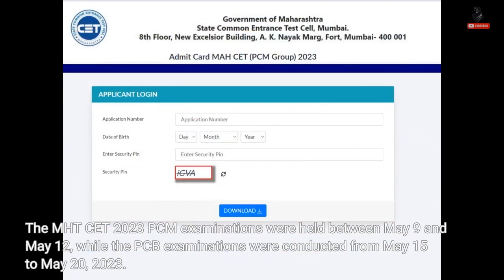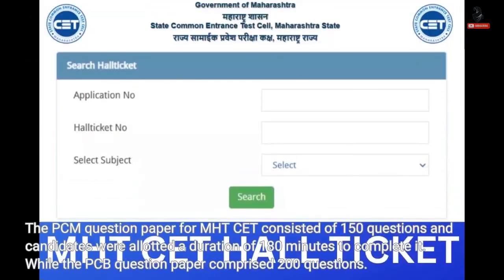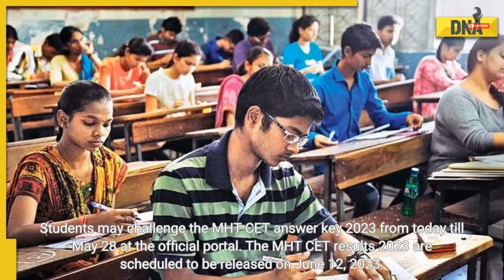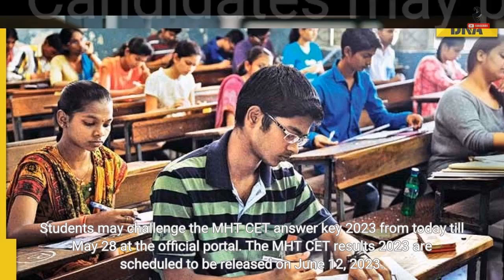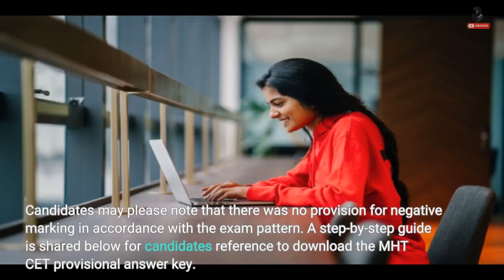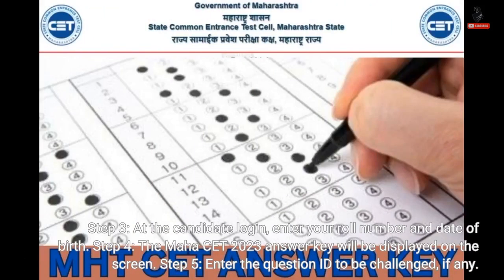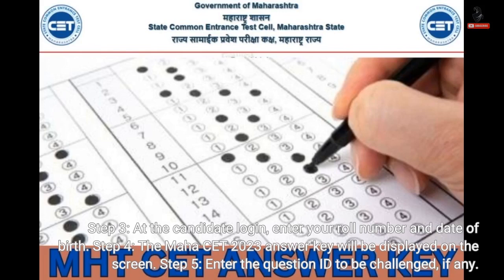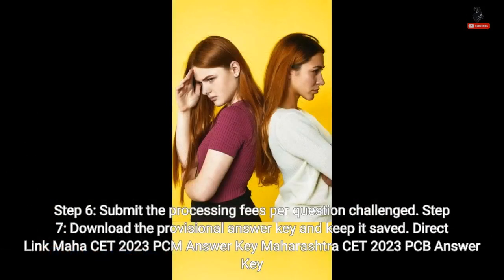MHT CET Answer Key 2023 released on cetcell.mahacet.org for PCB & PCM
NEW DELHI: The State Common Entrance Test Cell, Government of Maharashtra has released the MHT CET answer key 2023 today, May 26. Candidates who appeared for the Maharashtra CET exam for PCB and PCM can now check and download the question paper, and response sheet from the official website - cetcell.mahacet.org. The MHT CET 2023 PCM examinations were held between May 9 and May 12, while the PCB examinations were conducted from May 15 to May 20, 2023. The PCM question paper for MHT CET consisted of 150 questions and candidates were allotted a duration of 180 minutes to complete...